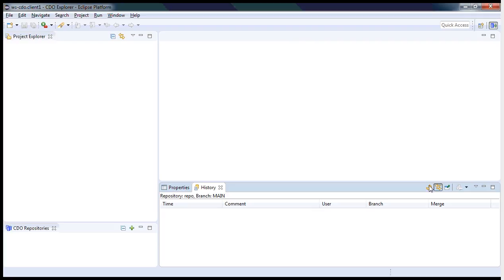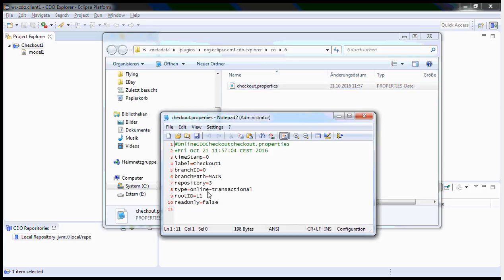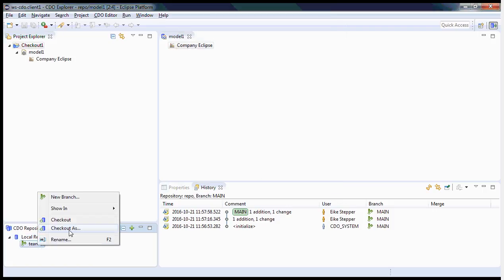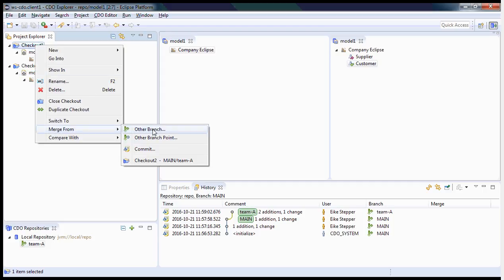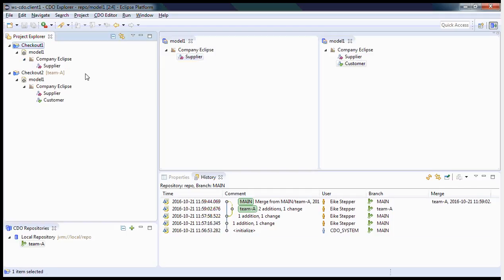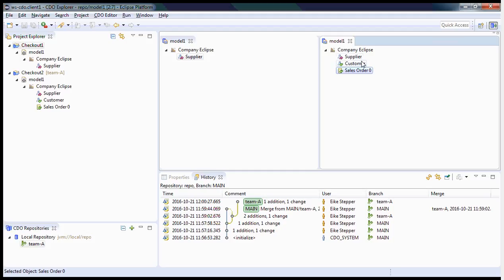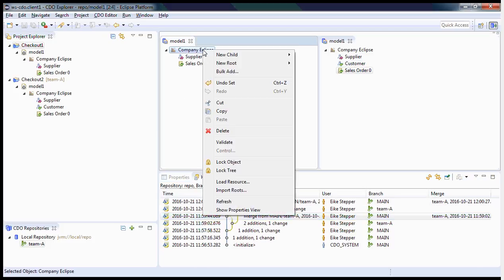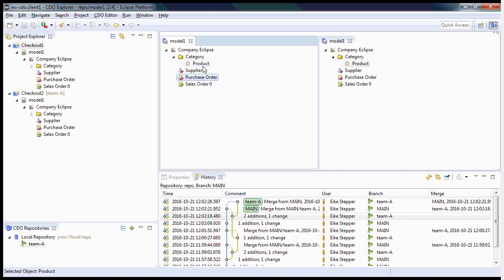CDO Merge Support